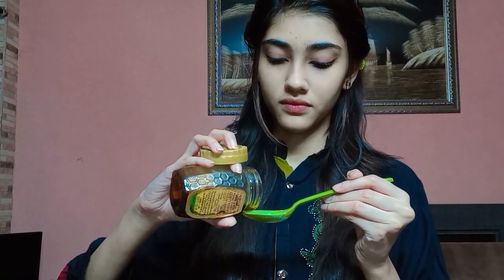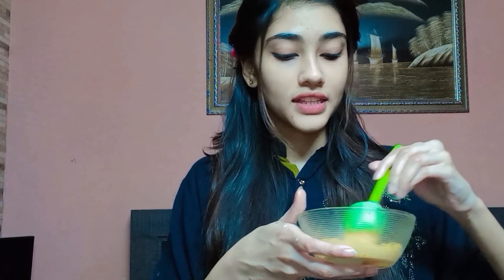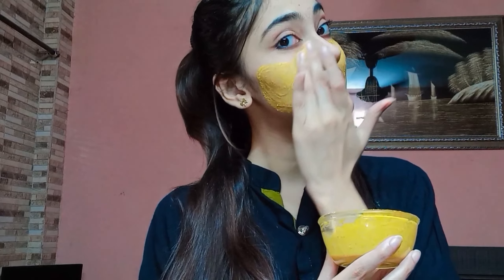THIS UBTAN REMOVES TANNING + GIVES CLEAR GLOWING SKIN | Blogs by Kashish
🟢Solved queries:-

immy maryam
ubtan
beauty tips
ubtan for skin whitening
ubtan cream
bridal ubtan
bridle ubtan
ubtan for skin fairness
ubtun
whitening ubtun
ubtan for oily skin
ubtan for face whitening
remedies with khanum
whitening ubtan
natural ubtan
ubtan for bride
organic ubtan
facial hair
facial hair removal
pakistani
how to
skin care
diy ubtan
how to make ubtan at home
diy ubtan powder
how to prepare ubtan at home
home made ubtan powder